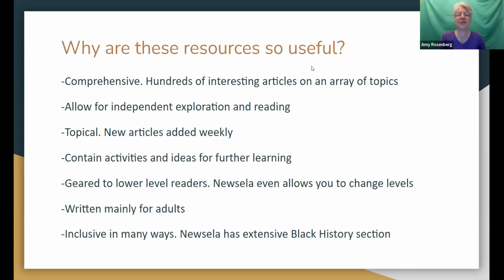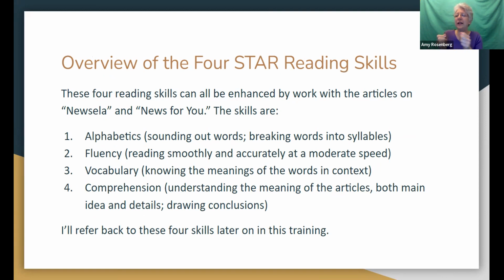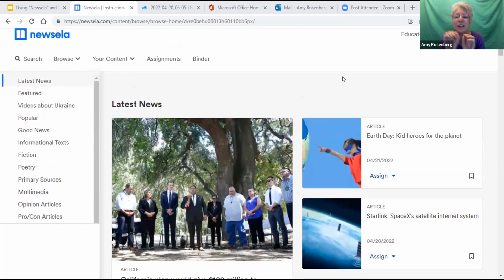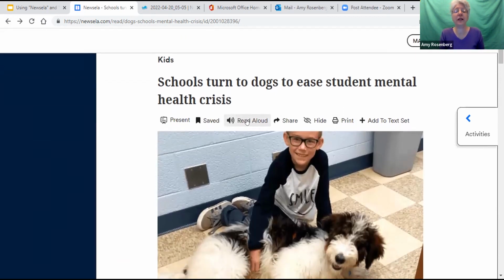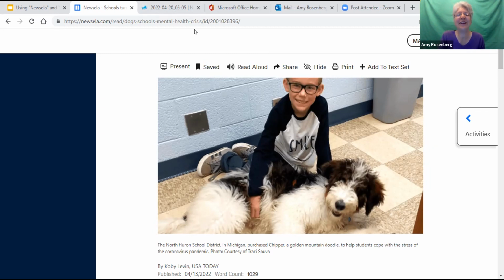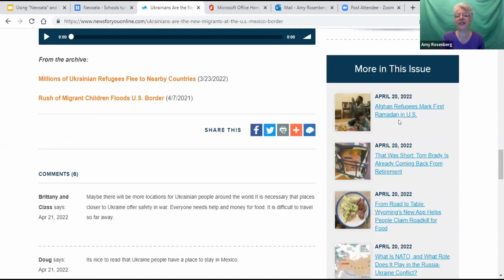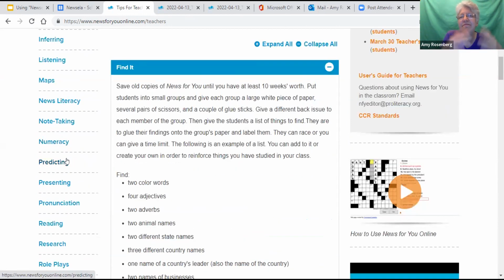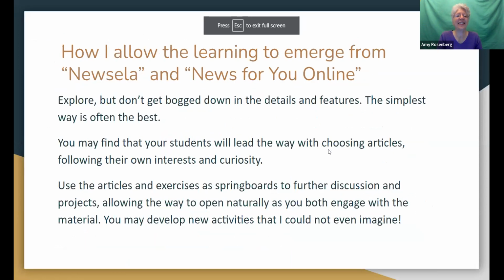Online Resources Revealed: Newsela and News for You Online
DCLC Instructor Amy Rosenberg reveals innovative features of two online learning resources designed especially for adult learners: Newsela and News for You Online.

DCLC Volunteer Tutors who attended this 4/22/2022 session learned to share materials, engage the student with text and activities, and access each website's unique features.

Both resources offer varying reading levels and are appropriate for basic literacy and English as a Second Language (ESL) learners.